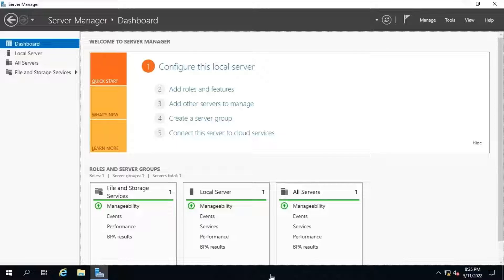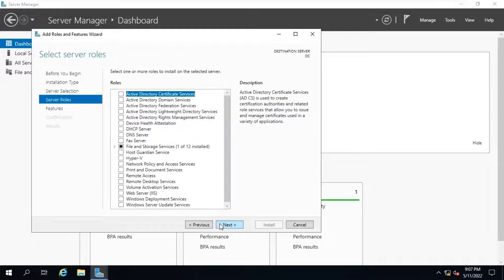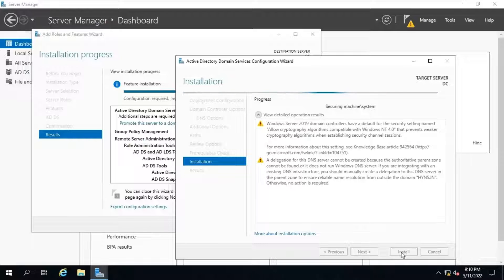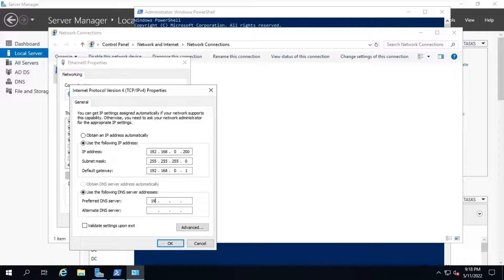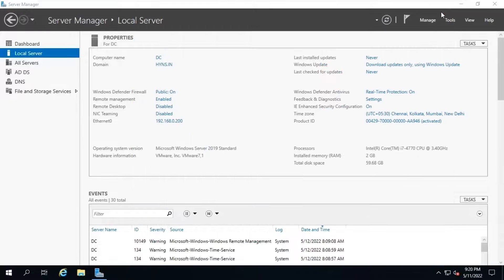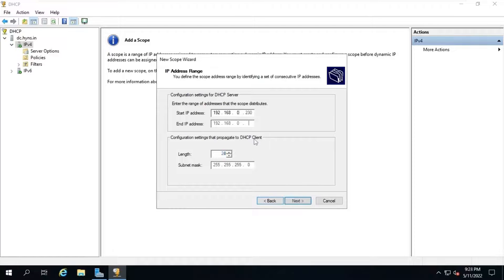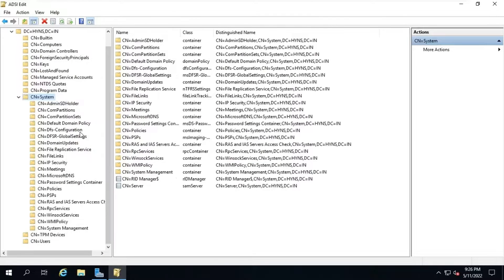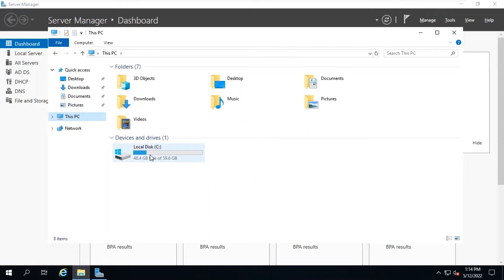How to Install & Configure Active Directory for SCCM - Part1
In this video we will learn step by step method on settings up an Active Directory  domain controller in a windows server 2019 standard edition operating system.
1) Install & Configure ADDS role
2) Configuring DNS Server
3) Install & Configure DHCP Server
4) Creating the System Management Container
5) Setting up of Security Permissions on System Management Container
6) Extending the Active Directory Schema